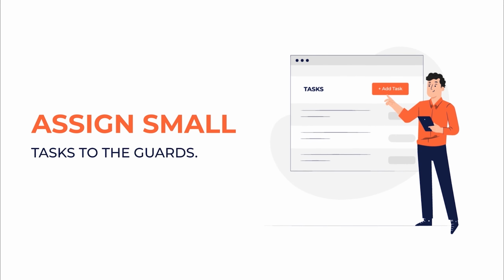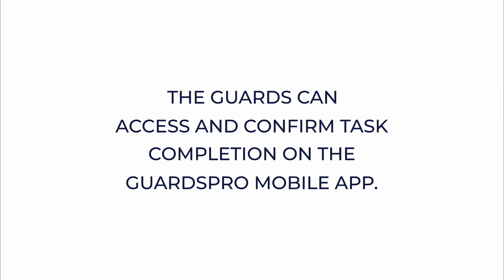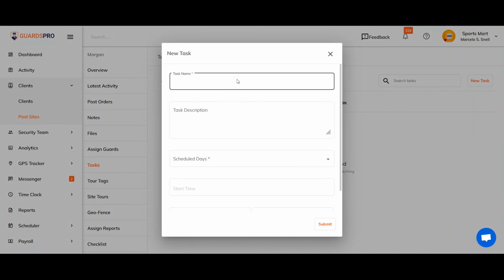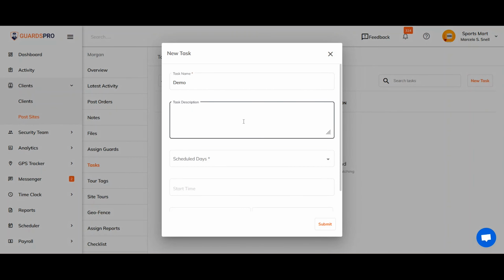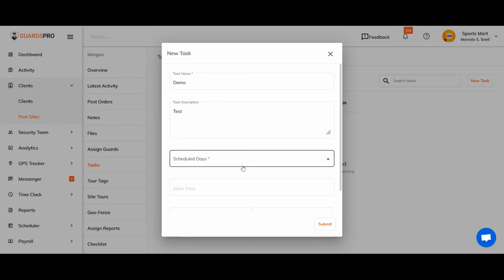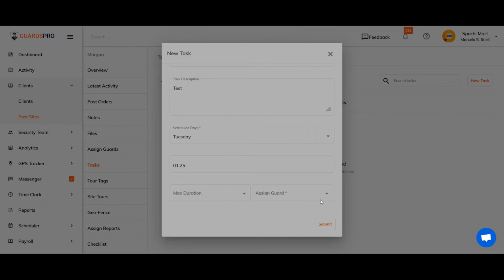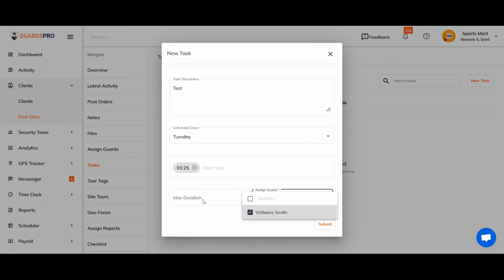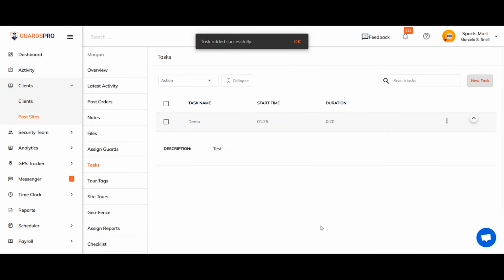How To Create Tasks For Security Guards On The Dashboard? - GuardsPro Help Center Video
Tasks let you assign small tasks to the guards assigned to a specific post site that needs to be completed within a defined time frame on the client site.

Tasks are post-site-specific and need to be created for every post site separately, the guards assigned to the post site can be assigned the task. The guards can access and confirm task completion on the GuardsPro Mobile App.

📌 GuardsPro Products:
✅ Back-Office Dashboard
✅ Add-On Modules

📌 GuardsPro Features:
✅ Reporting
✅ Scheduler
✅ GPS Tracker
✅ Dispatcher
✅ Messenger
✅ Analytics (New)
✅ Vehicle Patrol (New)
✅ Visitor Manager